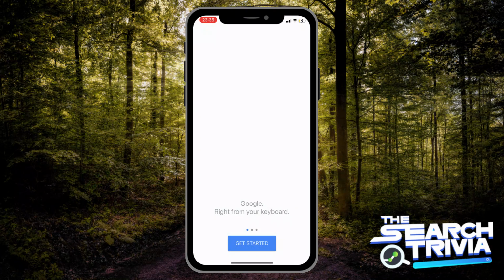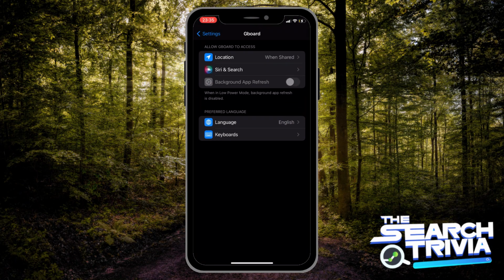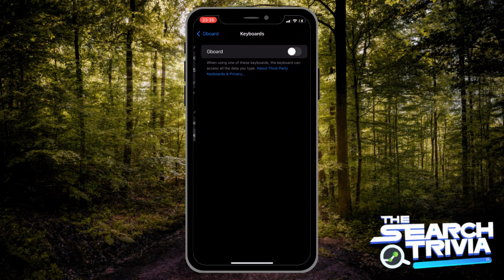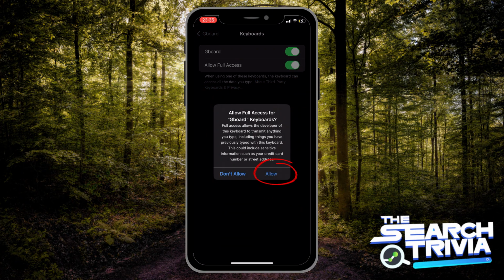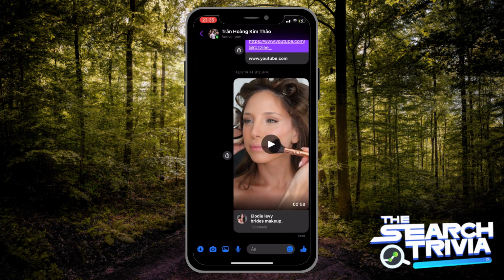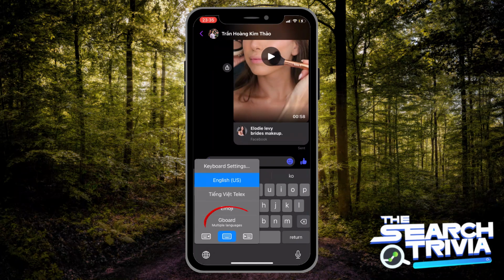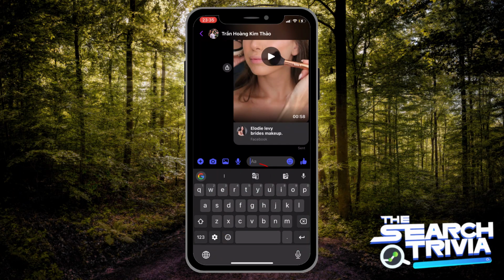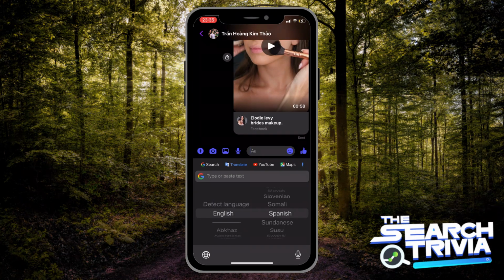How to Setup Google Translate on iPhone Keyboard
In this video I'll show you How to Setup Google Translate on iPhone Keyboard